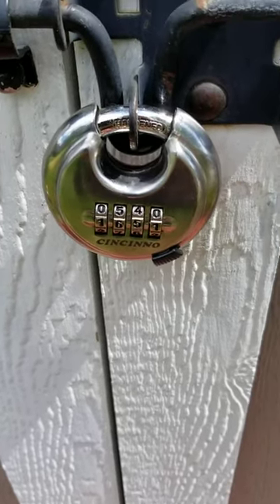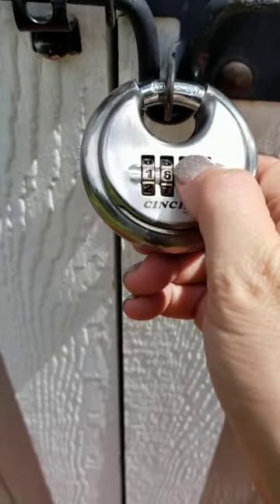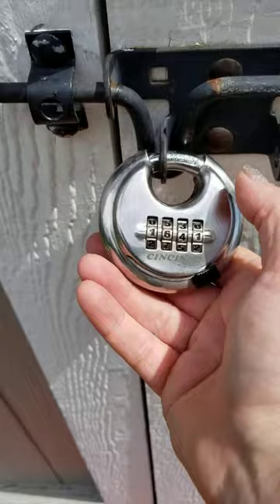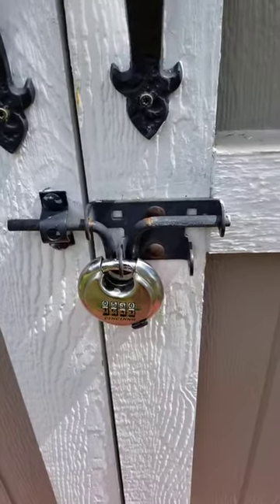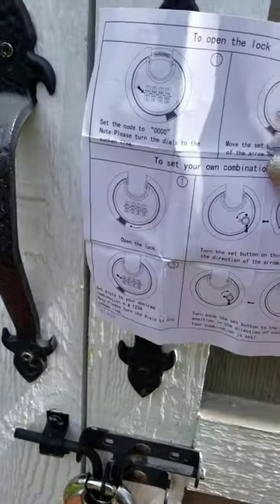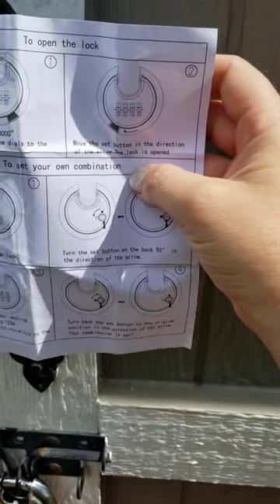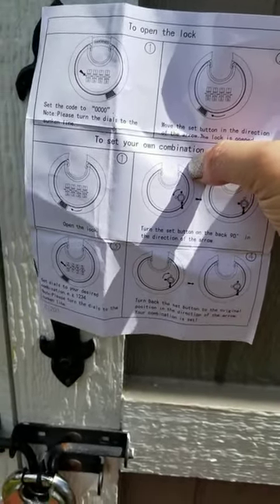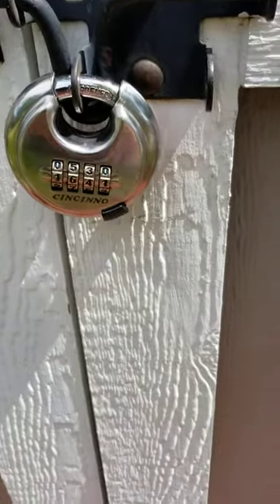CINCINNO Discus Combination Padlock Review, Perfect for Sheds & Gates!